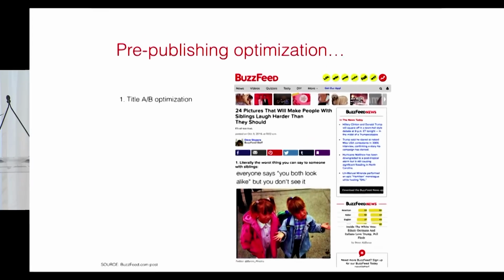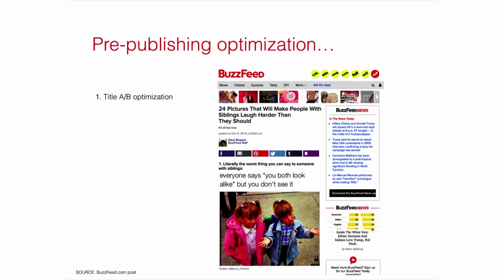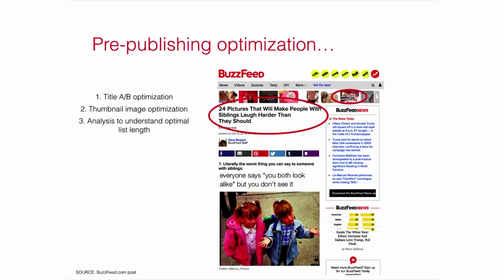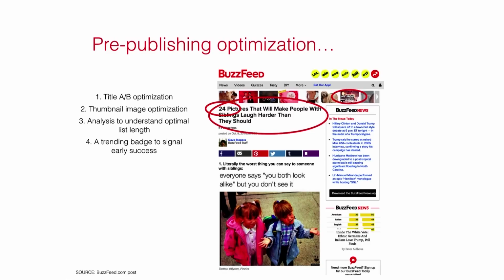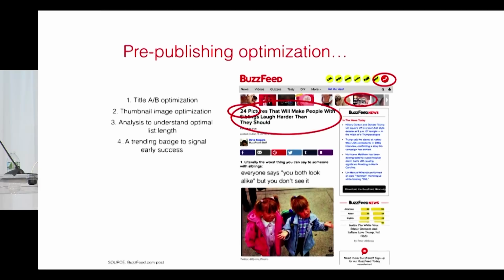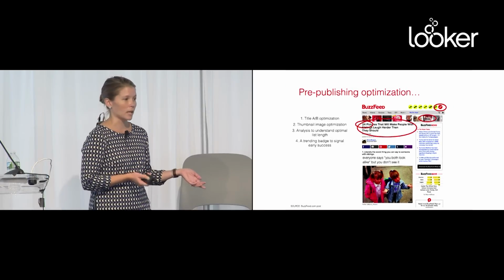How BuzzFeed Uses Data to Optimize Content Publishing JOINData 2016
BuzzFeed Data Story @ JOIN 2016

Lyle P.M. Smith, Data Scientist at BuzzFeed explains the importance of using data to help creative people optimize the success of their work. See how Looker makes it easy for teams to access and share data around what works and what doesn’t.

Custom dashboards provide up-to-the-minute analysis on everything from site traffic to viral shares, without hindering the creative process.